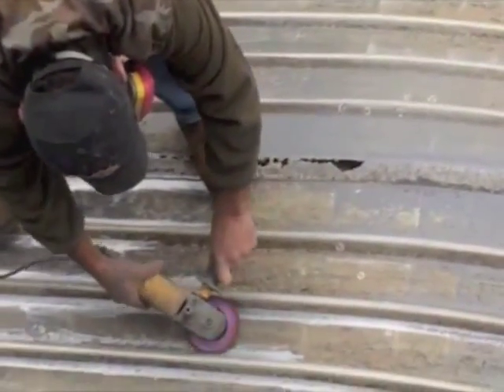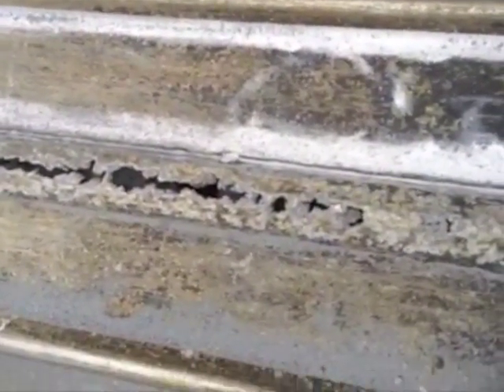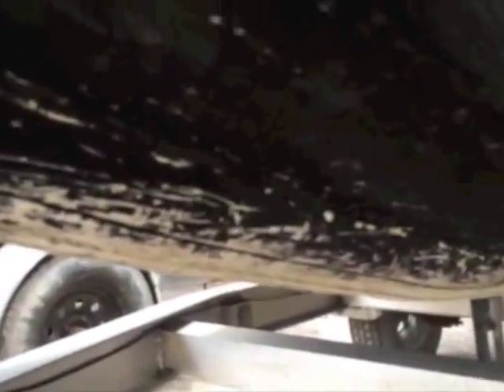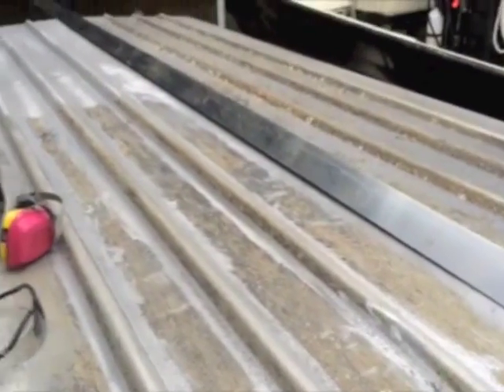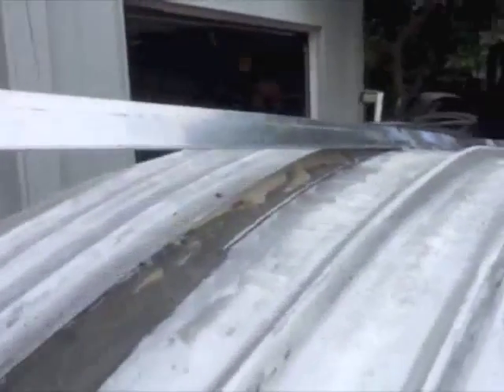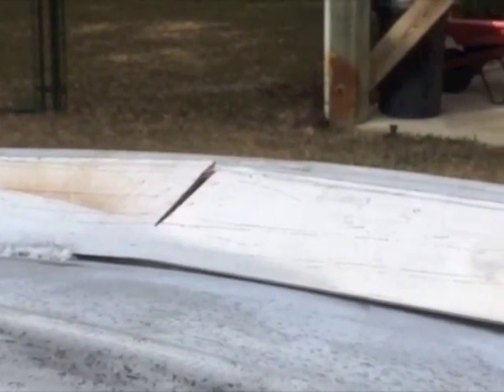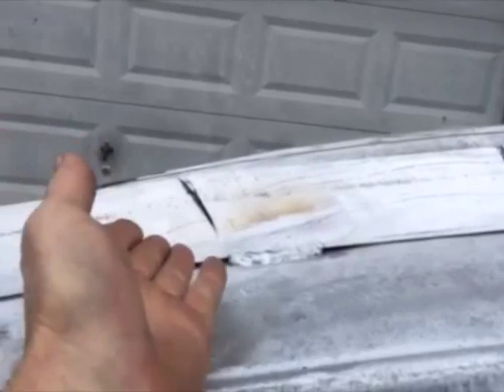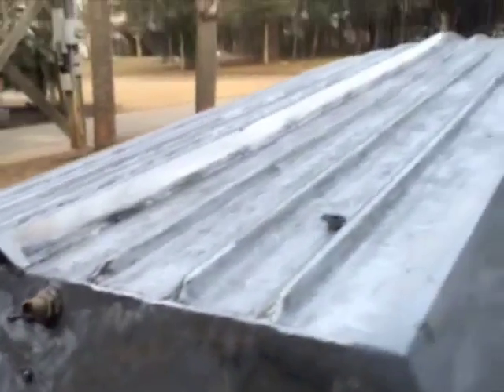Repairing SEVERE Electrolysis Damage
Welding a new keel onto a 16 foot johnboat. Electrolysis damage destroyed the center strake of this boat, causing it to take on water. After this repair it will be like new.